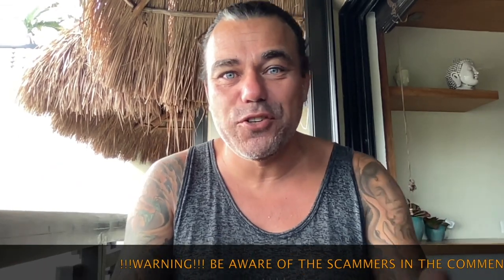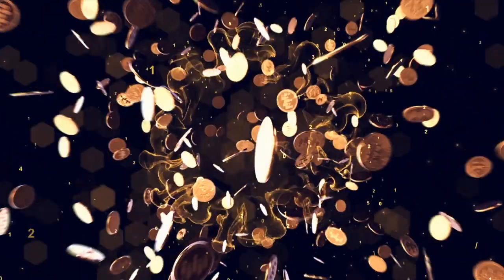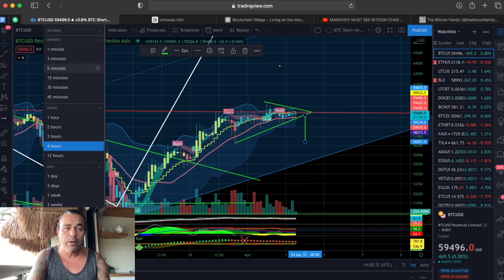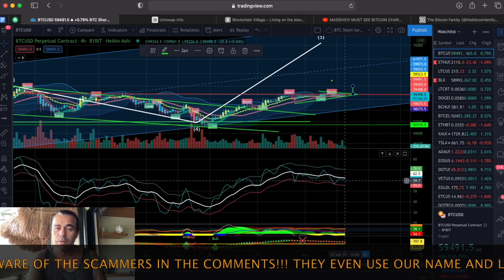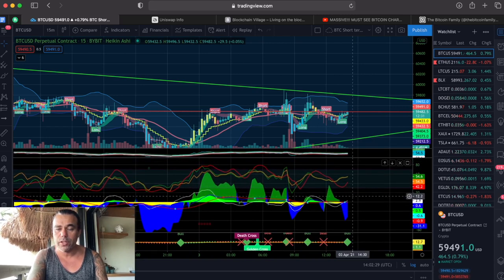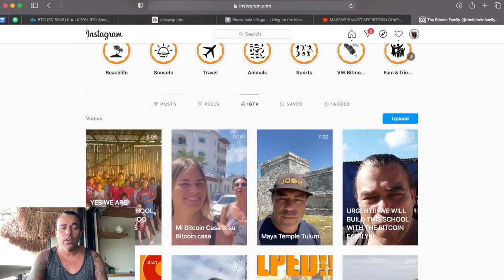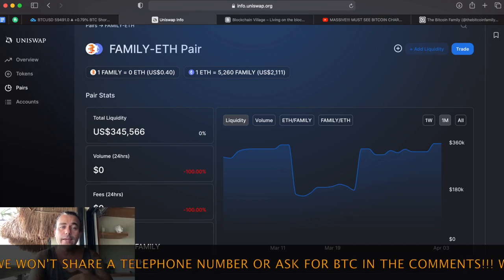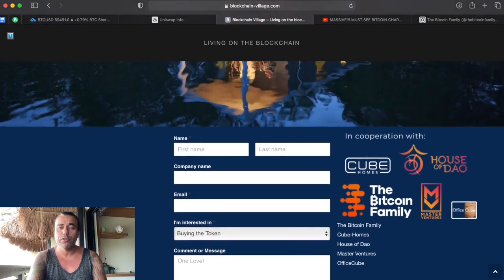URGENT!! THIS BITCOIN MOVE WILL IN NEXT 24HRS!! Also check the $FAMILY!!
In todays video we take a look at the Bitcoin price as it will make a massive move in the next 24 hours!!

⏰ Time Stamps ⏰
0:00 Intro
1:00 The Bitcoin Part Technical Analysis
12:45 Blockchain News part